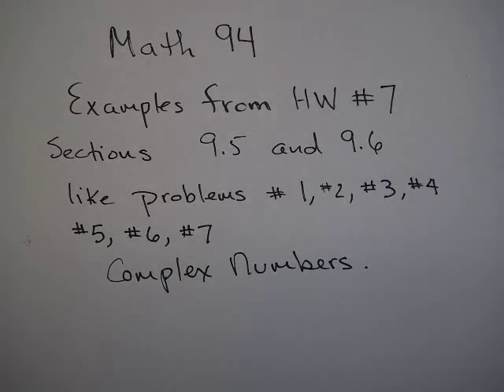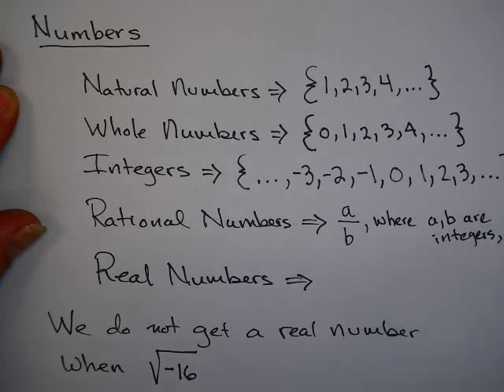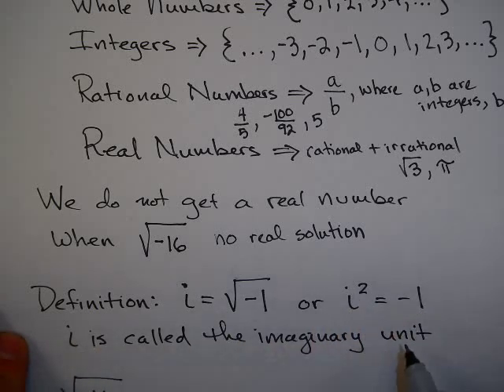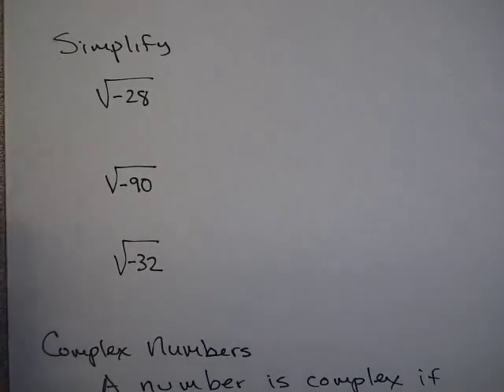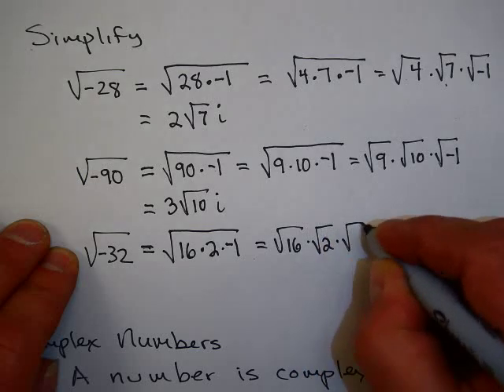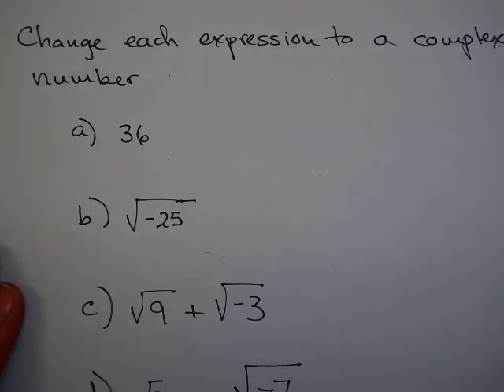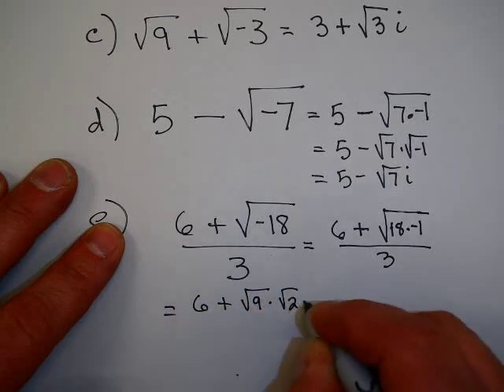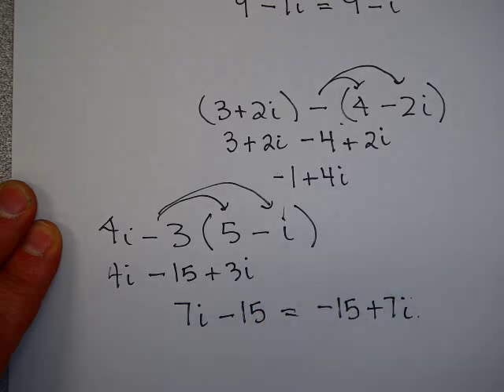Examples from Homework #7 Section 9.5 and 9.6 Number 1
Examples from Homework #7 Complex numbers, imaginary unit and simplifying radicals